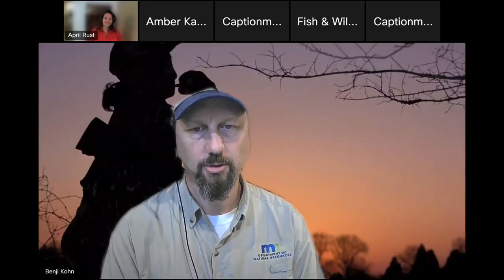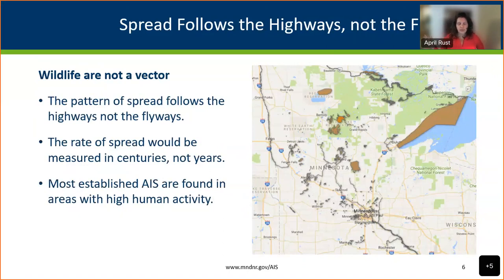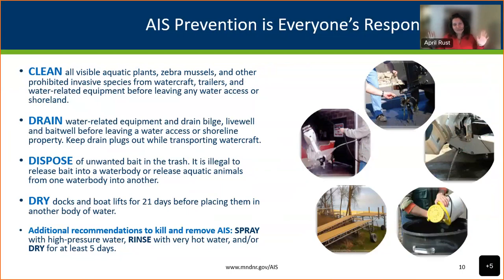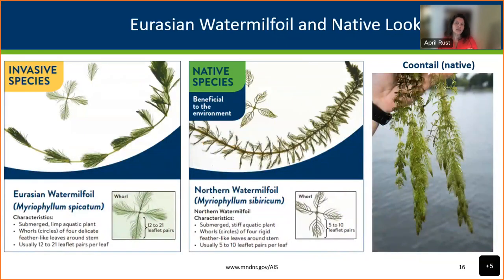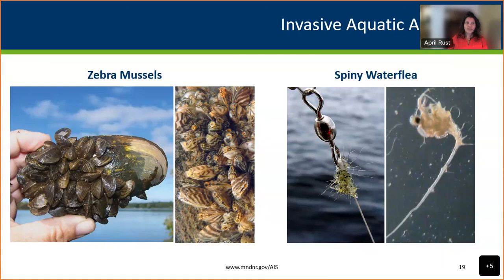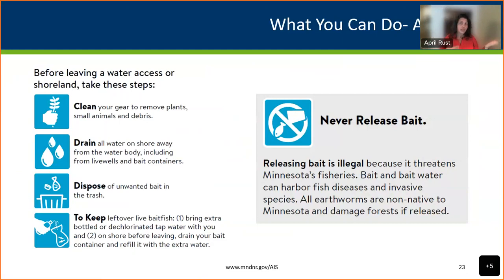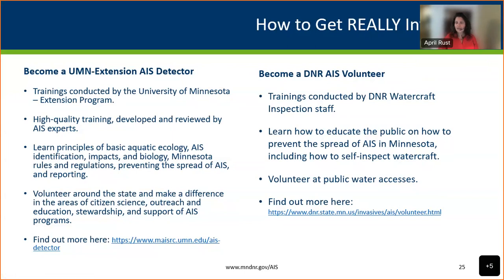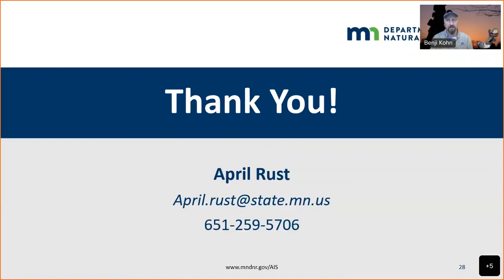64 Aquatic invasive species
Like spending time in some of Minnesota's 11,842 lakes and 6,564 rivers? Join us as we talk to April Rust, Aquatic Invasive Species Training Coordinator, to learn a bit about some of these challenging invasive species, why it’s important to prevent their spread and what ways you can help protect Minnesota Waters.